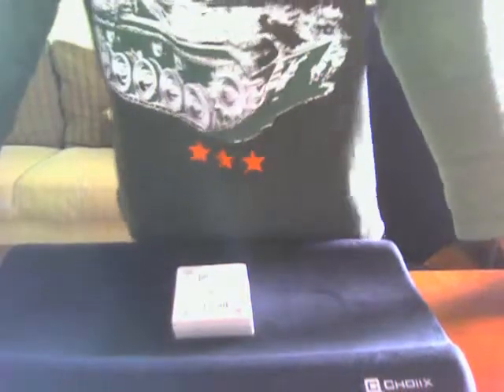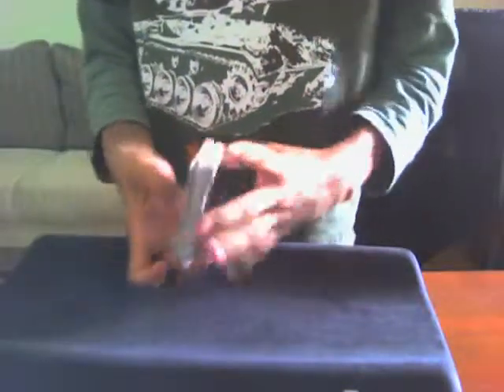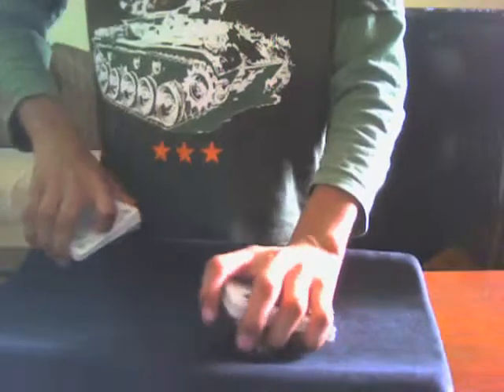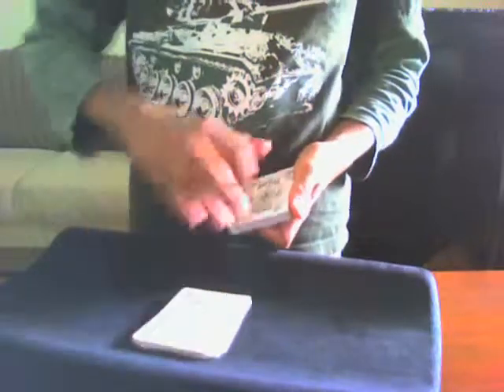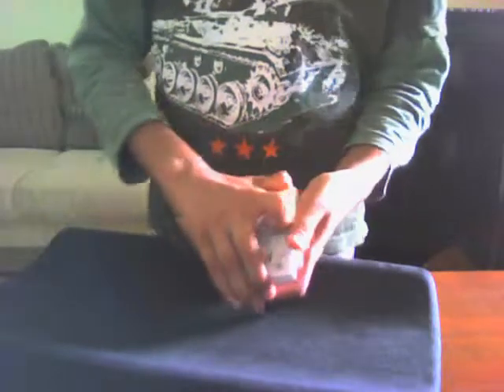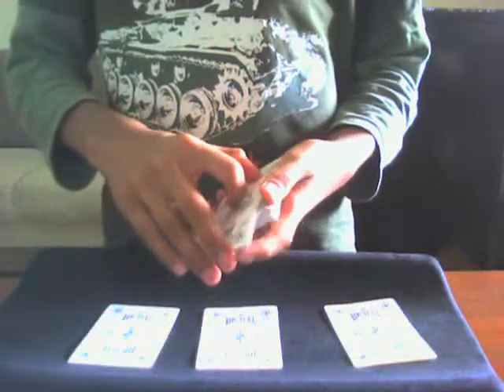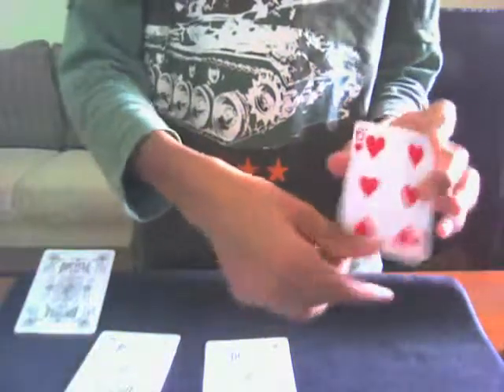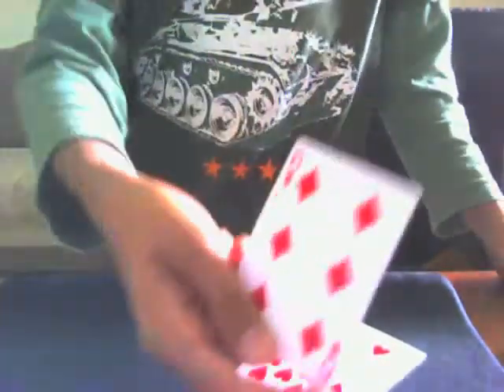Lie Detector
cool